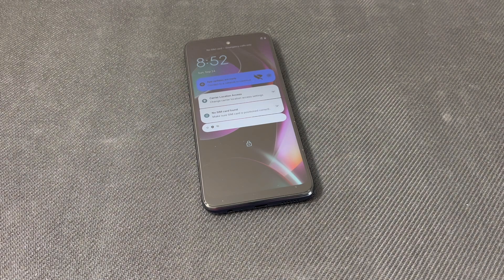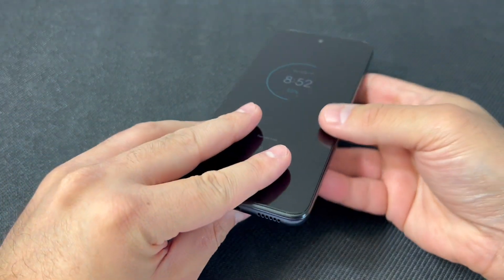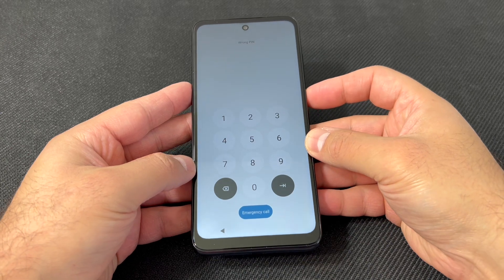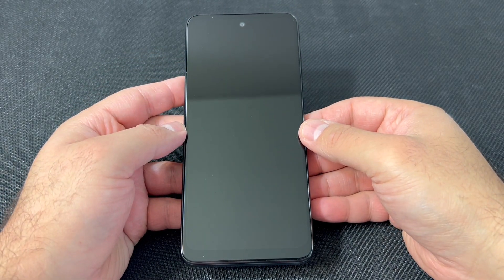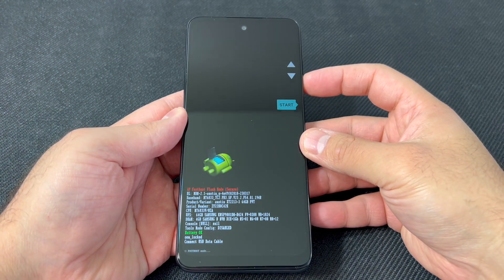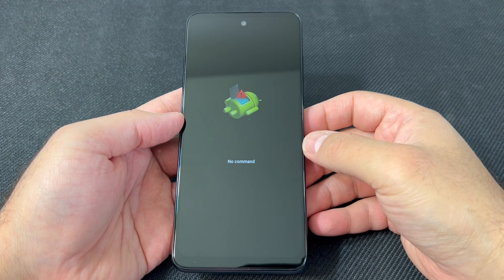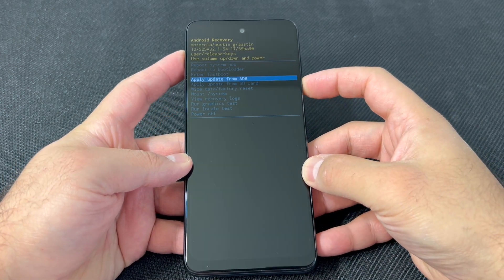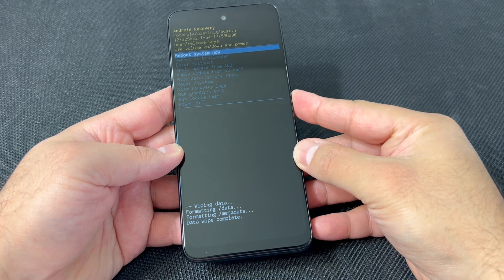Factory Reset Moto G 5G | Hard Reset Moto G 5G 2022 Model | NexTutorial